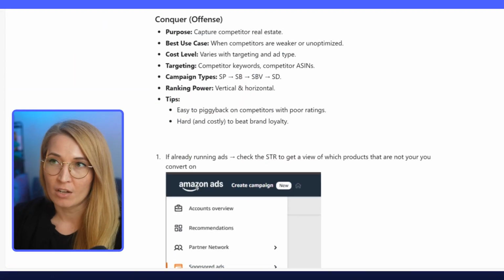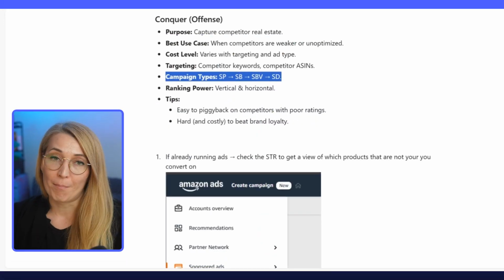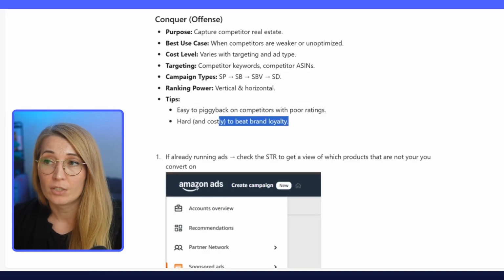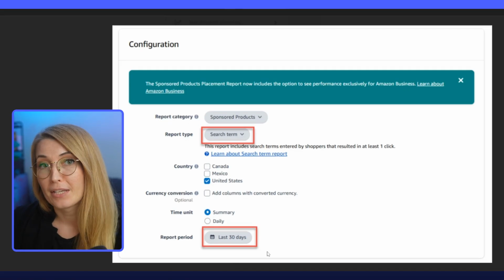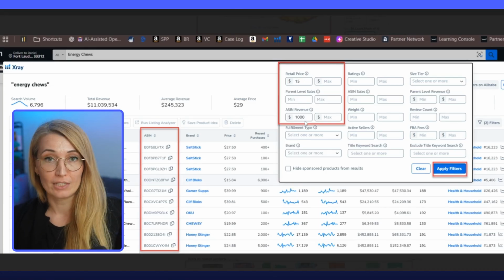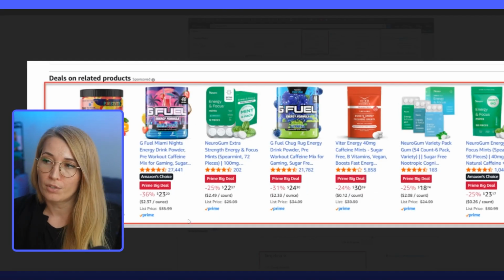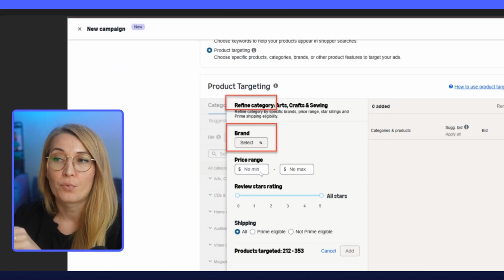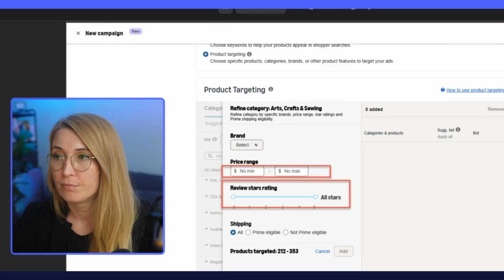Amazon PPC Strategy That Actually Works | Copy My Competitor Analysis Method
Steal Sales With This Easy Amazon PPC Trick! (COPY my Formula)

Hey, hey! Ready to optimize your Amazon ads? In this video, I share how to set up a cost-effective amazon ppc campaign that will help you capture sales from your competitors.

These are the best strategies and techniques for amazon ppc campaign management and get ready to see your ads perform better!
Want to elevate your Amazon game? In this video, I’ll show you how to create an effective amazon ppc campaign that helps you snatch sales from your competitors!

Learn how to optimize amazon ppc like a pro and understand the best amazon advertising strategies to maximize your ads success!

Hi, I'm Noemi Bolojan, co-founder of Scale Wave. We're an Amazon PPC Agency that helps 6 and 7 figure Amazon private label brands scale their revenue through strategic Amazon PPC Ads. This video shares a crucial Amazon PPC strategy we apply to every account, teaching you how to create cost-effective ads that capture competitor sales. Learn how to optimize PPC campaigns and reduce ACOS with our step-by-step amazon ppc tutorial.